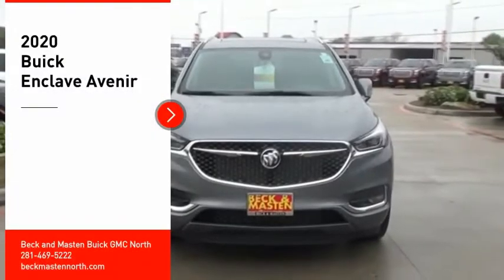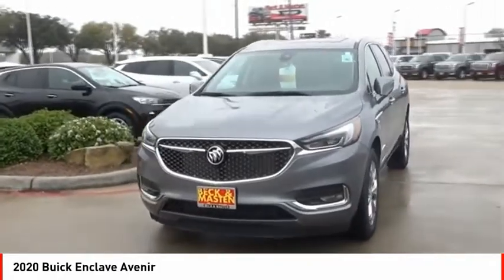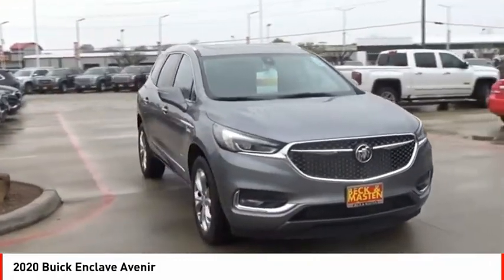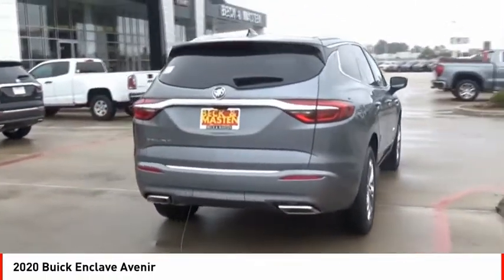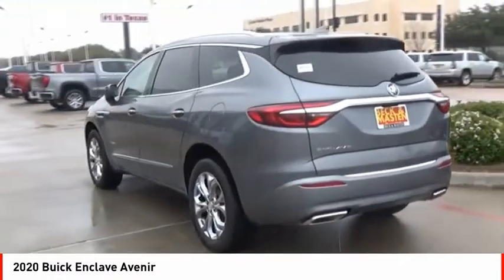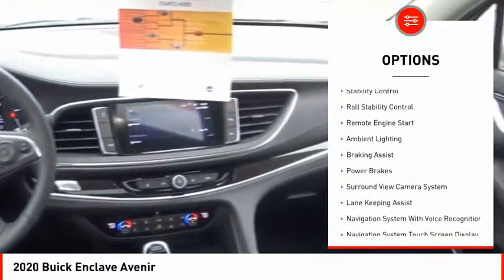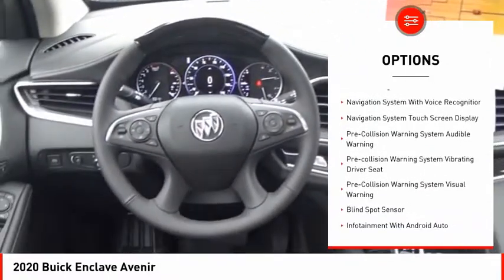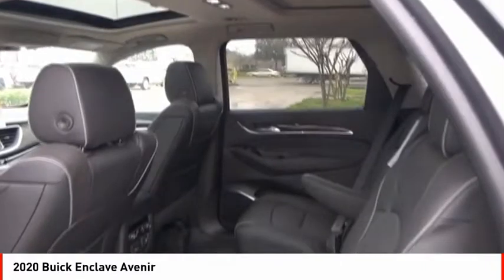2020 Buick Enclave Houston TX J190719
2020 Buick Enclave Avenir

Outfitted with a backup sensor, rear air conditioning, ventilated seats, push button start, remote starter, blind spot sensors, parking assistance, Bluetooth, a navigation system, and braking assist, this 2020 Buick Enclave Avenir is a true steal.  It comes with a 6 Cylinder engine.  This one's on the market for $56,040.  With a 5-star crash test rating, this is one of the safest vehicles you can buy.  Flaunting a classic gray exterior and an ebony interior, this car is a sight to see from the inside out.  Good cars sell fast!